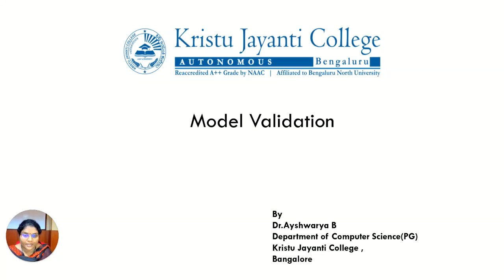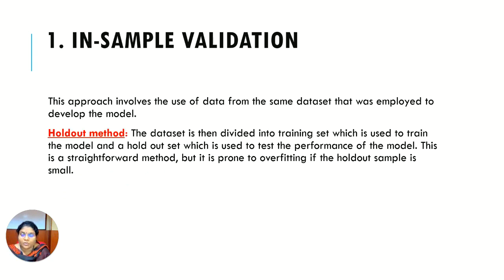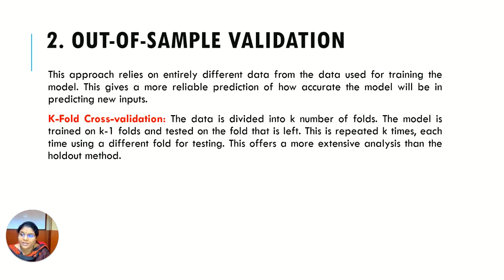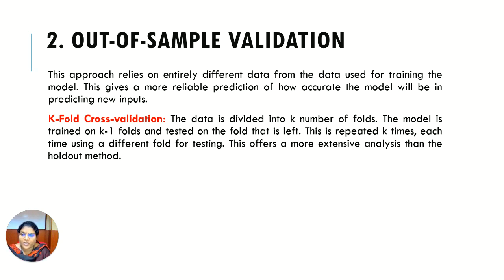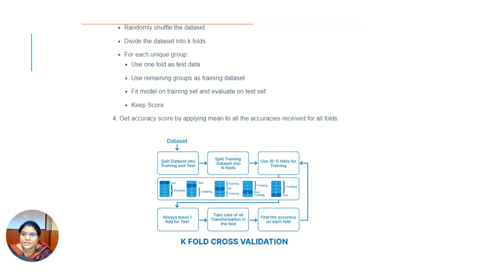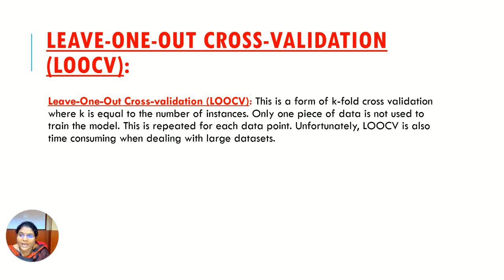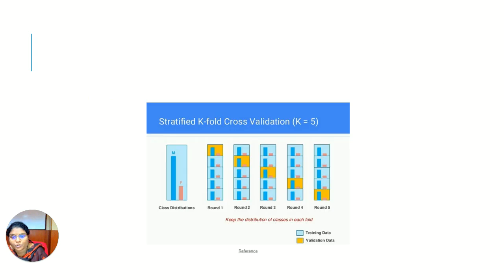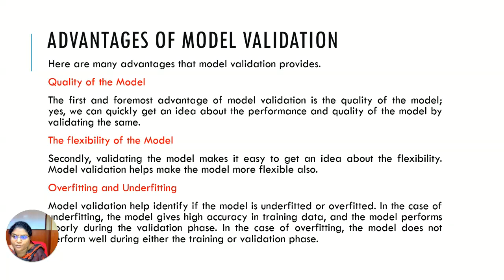Model Validation in machine learning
Model validation is a crucial step in machine learning to ensure that a model performs well on unseen data. It involves evaluating the trained model's accuracy, robustness, and generalization ability using data not used during training.